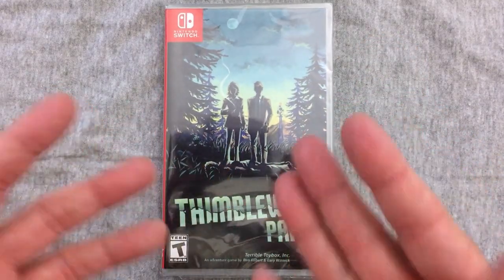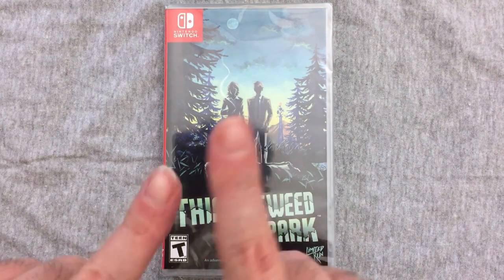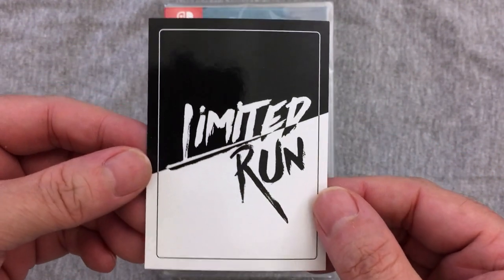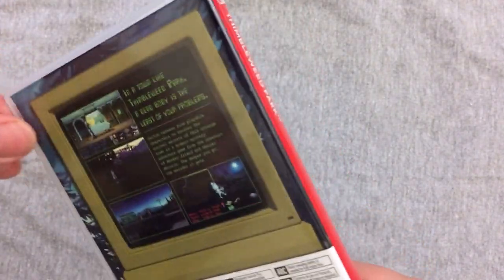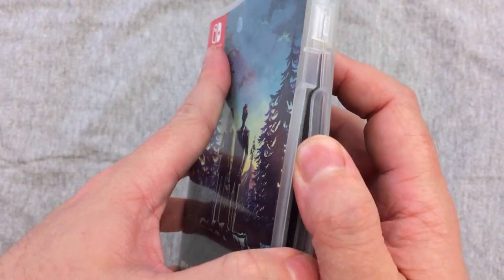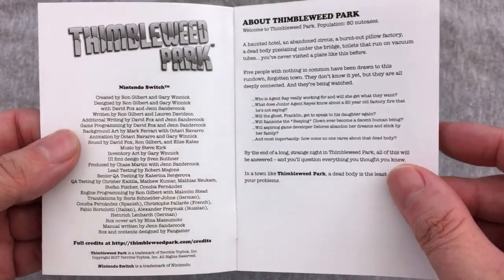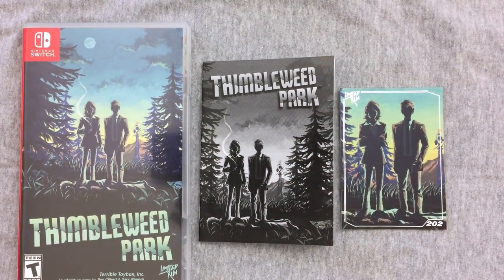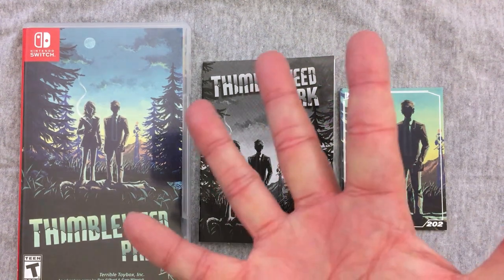UNBOXING! Thimbleweed Park Nintendo Switch Physical Edition - Limited Run Games 001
In this unboxing of the very first release from Limited Run Games for the Nintendo Switch, I take a look at the Regular edition Thimbleweed Park and have fun doing it! This game looks awesome and I’m excited to have a physical copy of it! Plus, it came with some other fun goodies!

HELP MY CHANNEL GROW!

MORE ABOUT ME!

WRITE ME!
The Eric Butts
1588 Leestown Road STE 130-155